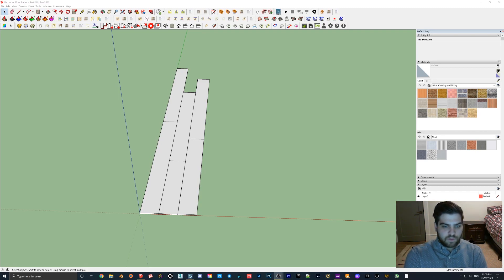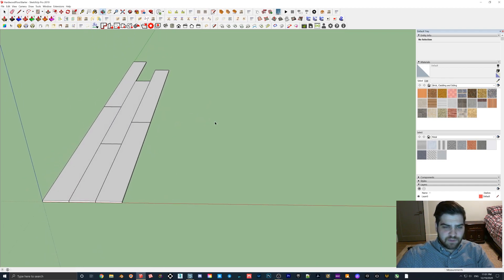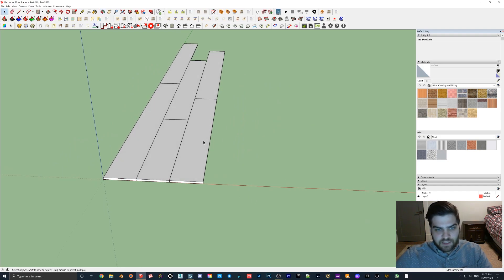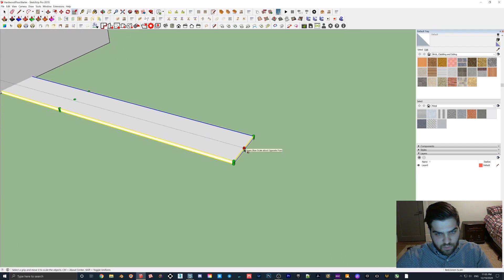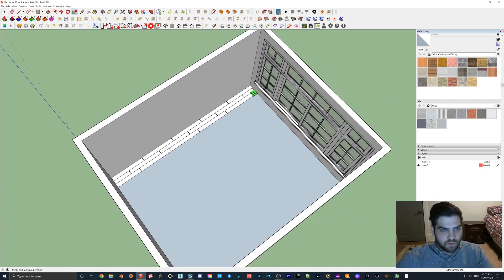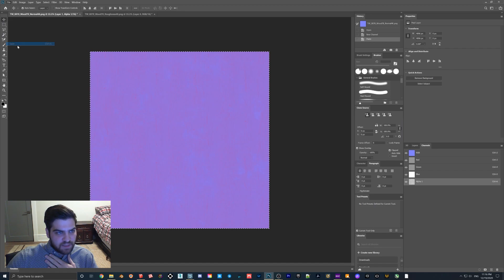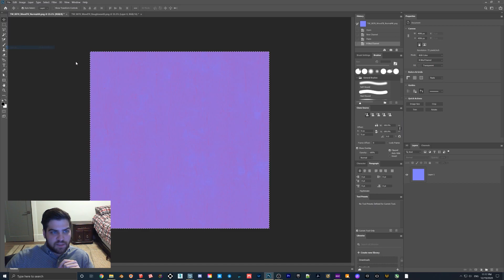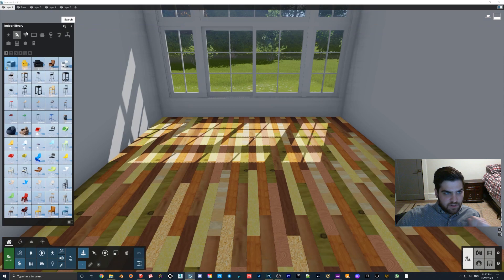Create PHOTOREALISTIC Hardwood Flooring! SKETCHUP to LUMION!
This is a technique that can be used in just about every 3D software and I think it is the best way of going about putting hardwood floors in. It is very important in my opinion that you create a Gloss mask (make sure it is not roughness) so that you can get the most out of the surface imperfections.

I recommend you use the file I posted on the 3D warehouse, it will save a bit of time setting it up! I have already done most of the annoying work:

Follow this link to get the Sketchup/Lumion file and also the .targa if you don't have access to photoshop.

They made me an affiliate after I showed them what I wanted to do so if you do purchase a subscription be sure to use the code Greg10 to help support the channel :)

Example Video 0:00
Introduction 0:19
Creating Room 2:20
Duplicating Hardwood Floor Starter Pack 3:35
Arraying Hardwood Across Room 6:30
Creating Separate Material IDs 7:30
Skip Material ID Section Here 12:00
Opening Lumion 12:02
Seamless Wood Texture (No Planks) 12:40
Opening Photoshop 14:00
Inverting Roughness Map 14:20
Put Gloss Map into Alpha of Normal Map 14:50
Change Normal Map to 8bits/Channel 16:00
Applying Color/Mask to Planks in Lumion 16:48
Make Sure Texture is Offset Randomly 18:10
Building Render Effects (Download Below) 20:20
Setting Up Camera for Animation 23:20
Conclusion 24:40